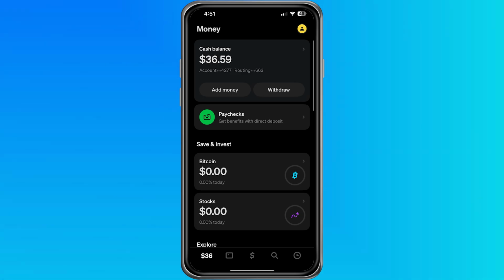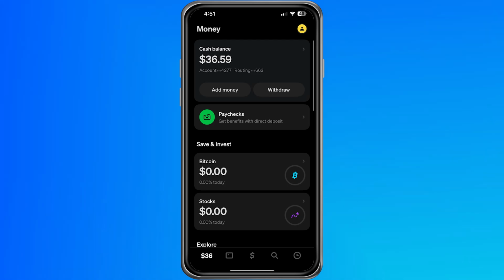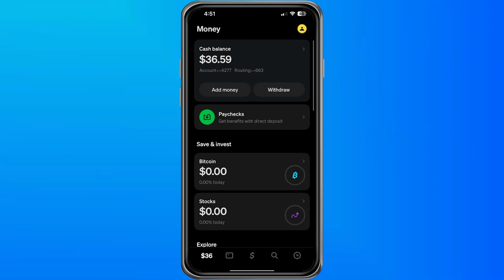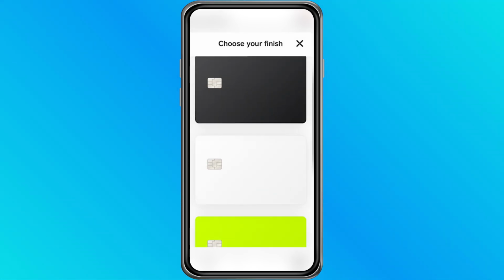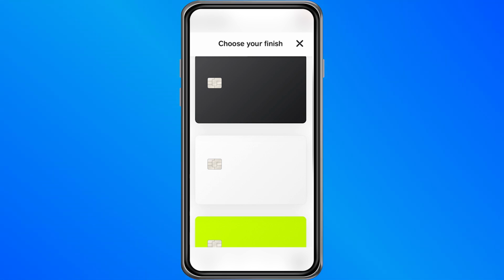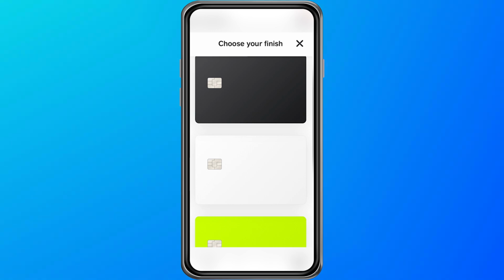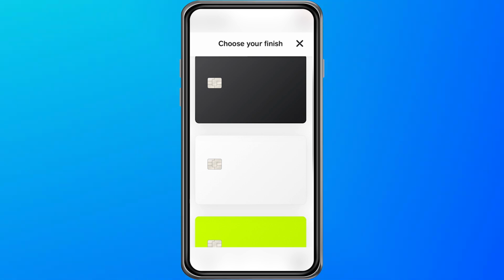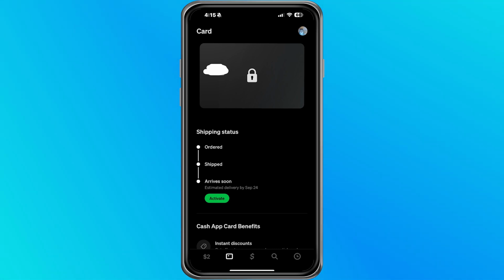How To Get Cash App Virtual Card - Full Guide!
This video explains how to get a Cash App virtual card quickly and easily. You will learn how to enable the Cash App card, access your virtual card number, and start using it for online payments instantly. We also cover why the virtual card may not appear, account requirements, and how to use the card securely for subscriptions, shopping, and app payments even before the physical card arrives. This guide is ideal if you want fast access to a Cash App virtual card without confusion.